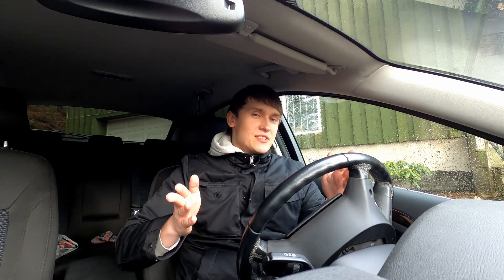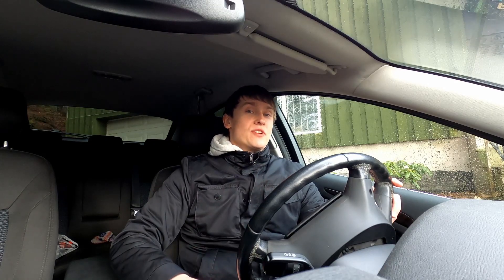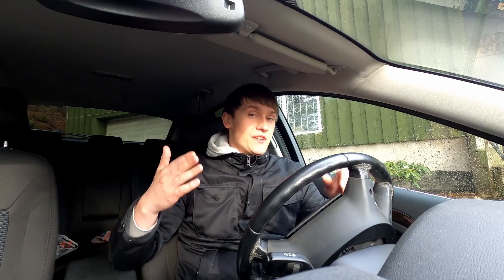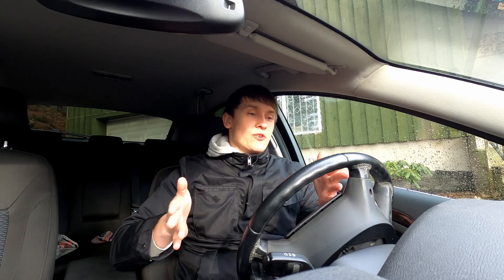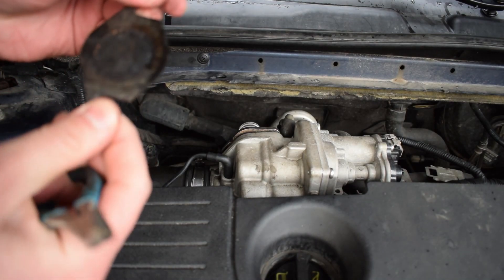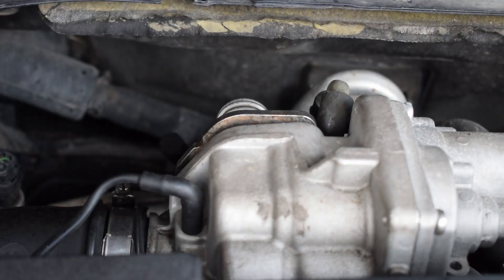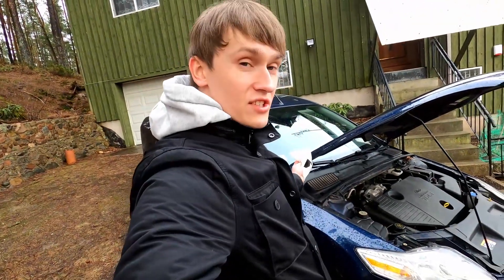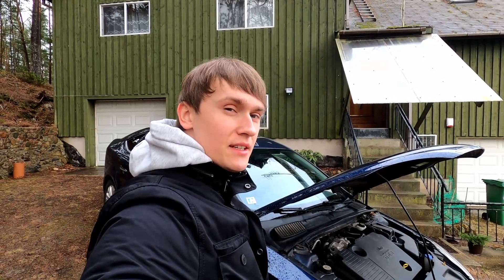Engine Running Cold (Blanked EGR Update After Three Years)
In this video I talk about the issue that my 1.8 tdci Ford Mondeo is not warming up properly. I never made the connection, but seems that this problem started after I blanked the EGR. In this video I will do a warmup test with the EGR blanked and afterwards do the same test (same road, similar weather conditions) with the EGR valve unblanked.

Wanna start your own YouTube channel? Here is a great software that will help you do that! I can help you compare your channel with other channels, see what keywords people are searching the most and many more things. It sure helps me a lot. Hit the link if you wanna know more

Stuff I use for making my videos:

GoPro Hero 8 Media Mod

GoPro Hero 8

GoPro Dual Battery Charger and Battery

GoPro Extension Pole

GoPro Protective housing

DJI Mavic Air 2

Nikon D3300 Digital SLR Camera

Rode VideoMicro Camera Microphone